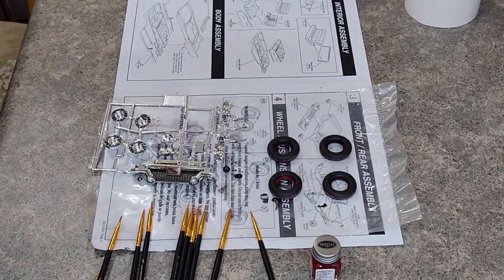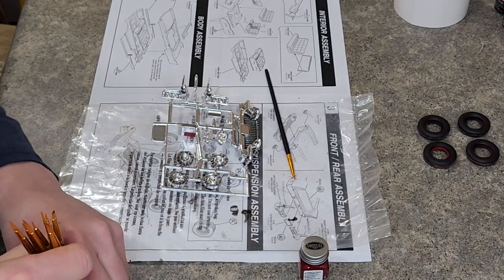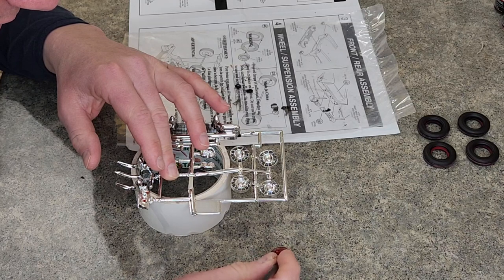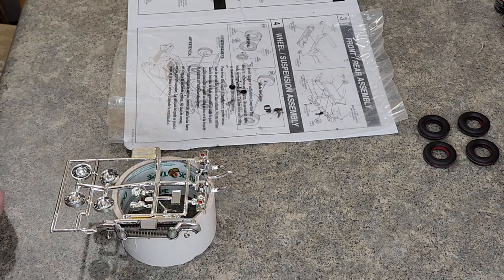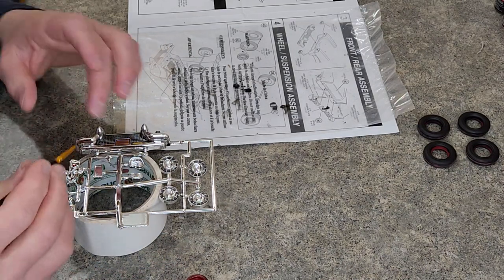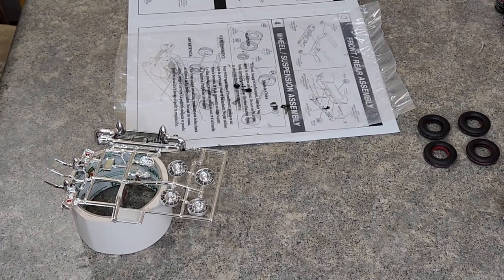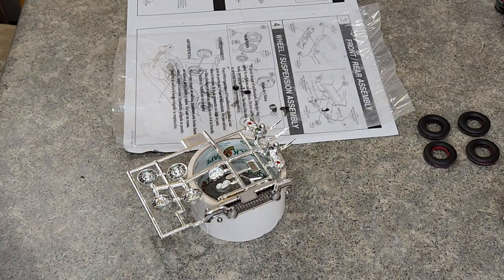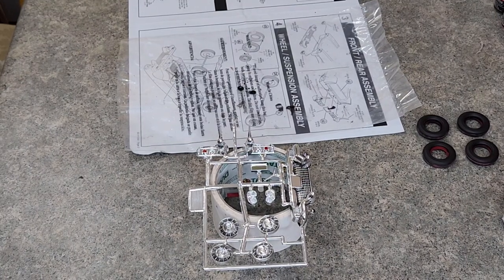Building the Atlantis 1957 Cadillac Eldorado Brougham (Clear & red lens detail.)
Well, hello everyone!  Here we continue our model car project.  Building the Atlantis 1957 Cadillac Eldorado Brougham.  In this video we paint the taillights and use window maker to create clear lenses.